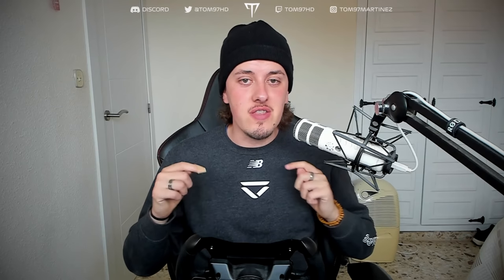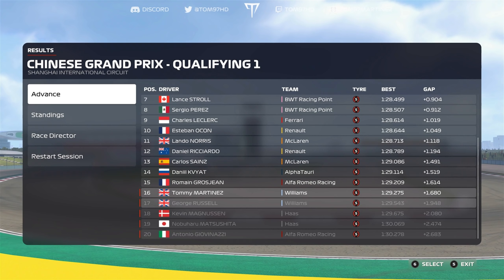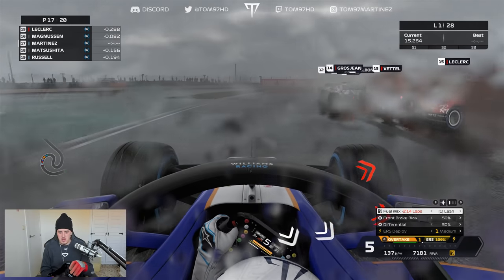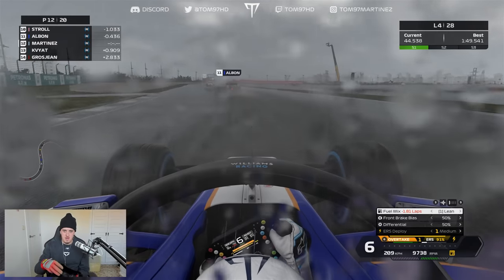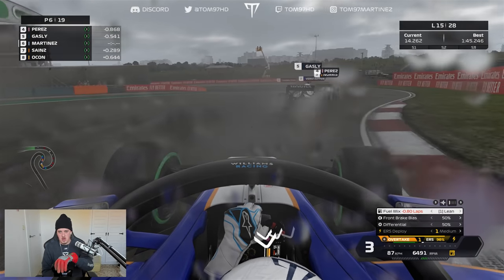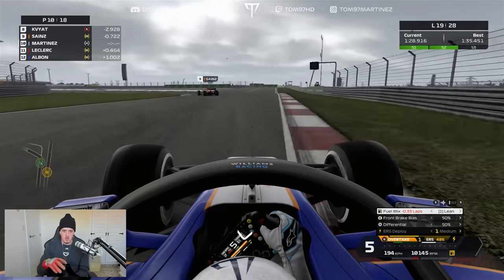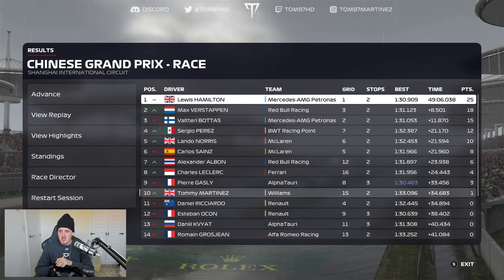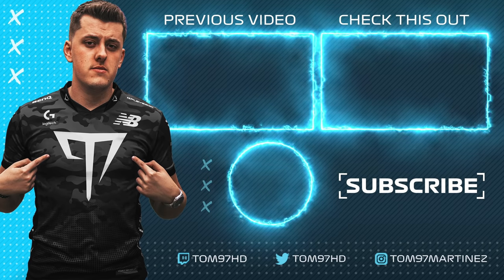THE PERFECT UNDERCUT ✌ F1 2021 Williams Road To Glory Part 26 (110% AI Chinese GP)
Can we make it 4/4 points finishes?